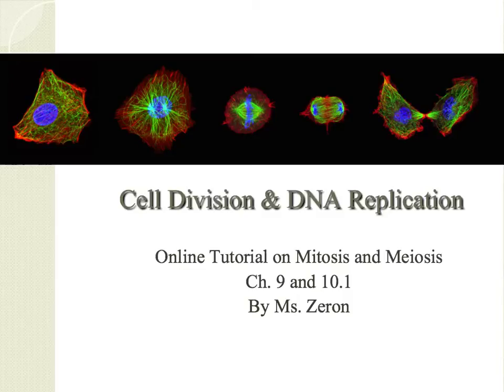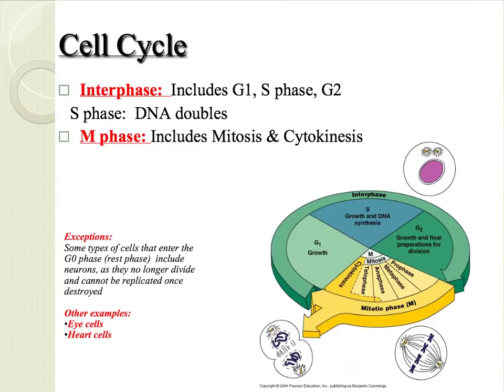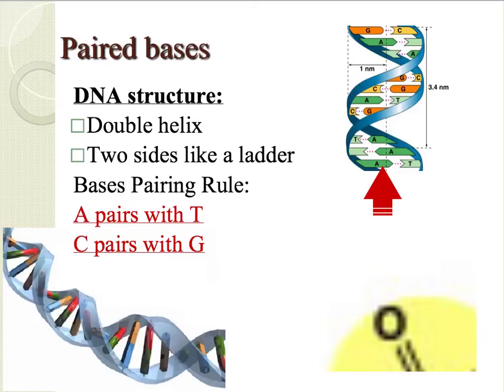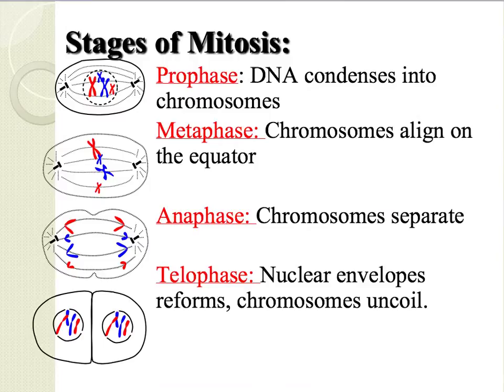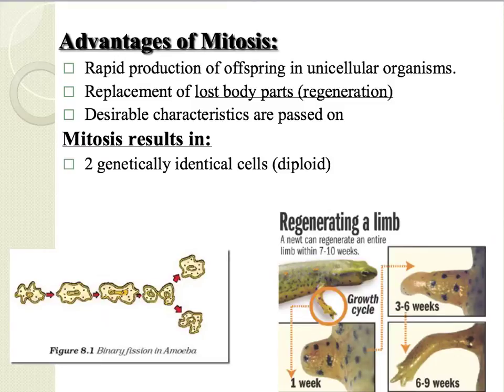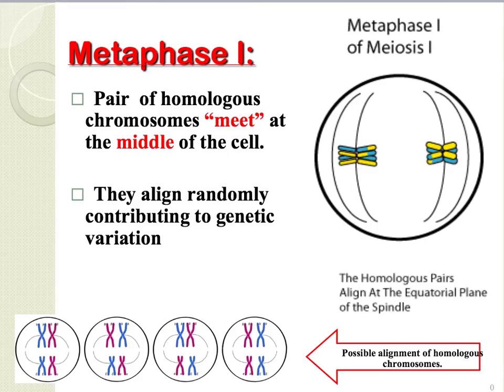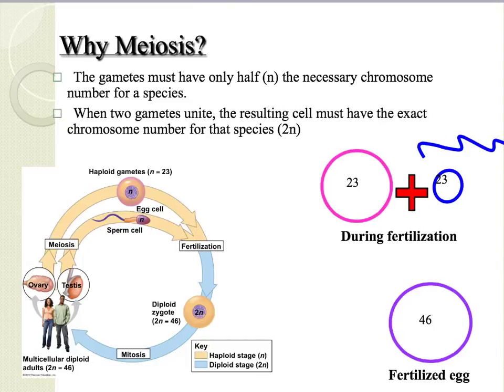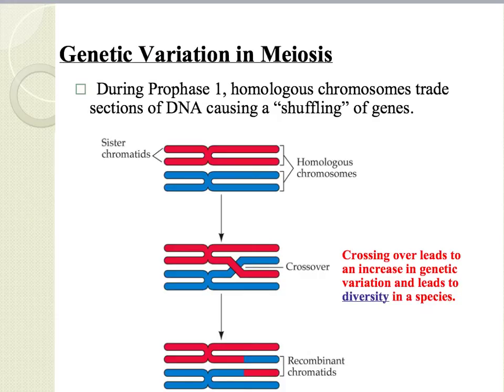Cell Division - Mitosis and Meiosis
cell division